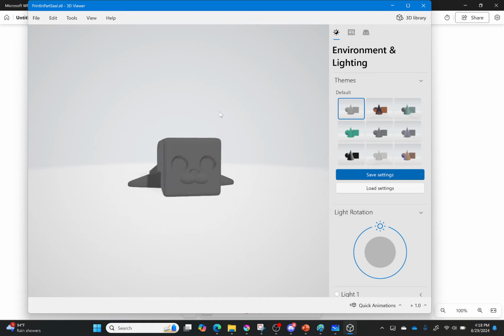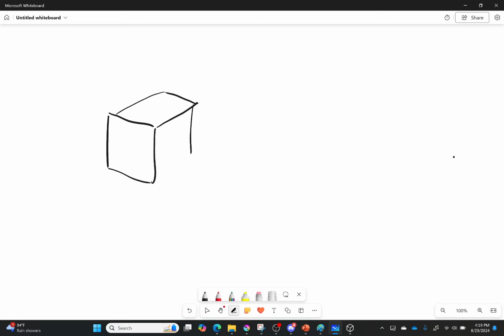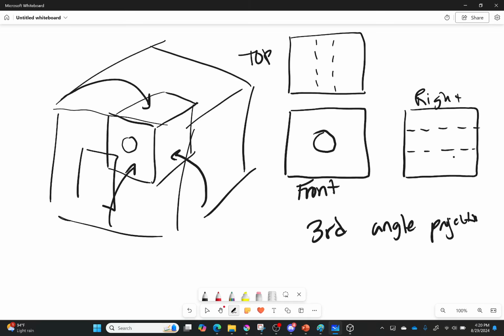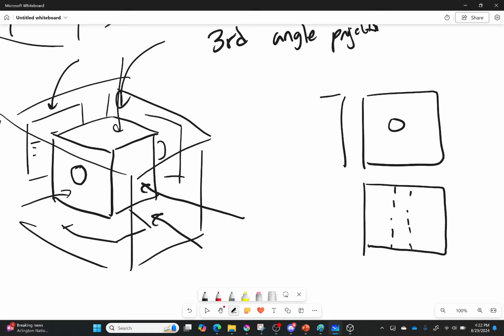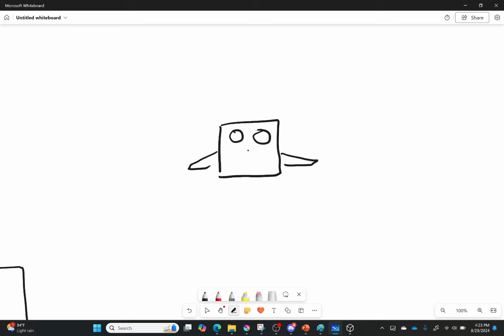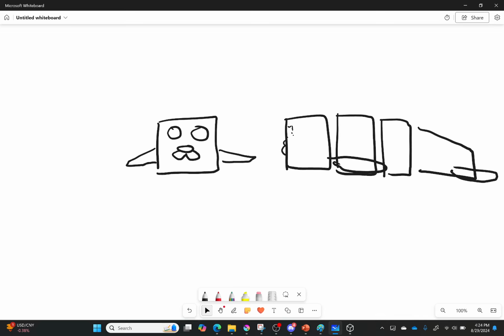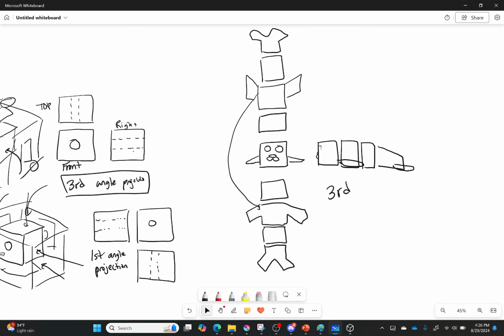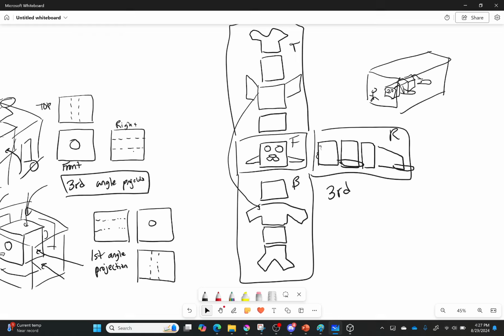Multi-view Drawings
For hundreds of years, when people needed something built, they would use a picture to show what they desired. In the past 100 years, we have developed rules and methodologies that help to standardize how this is done. We will just scratch the surface of this. For this video we focus on how we can build an understanding of an object by drawing what it looks like from different views.